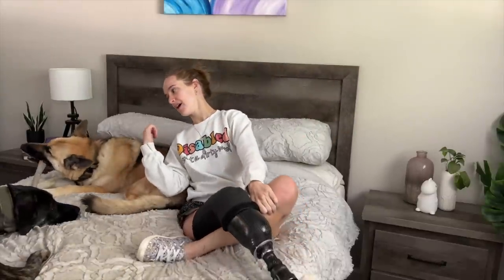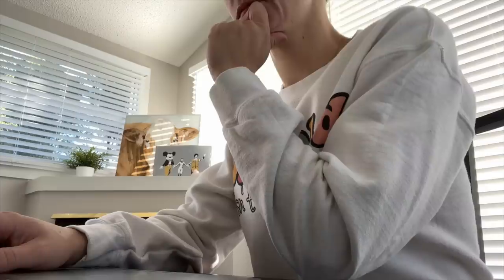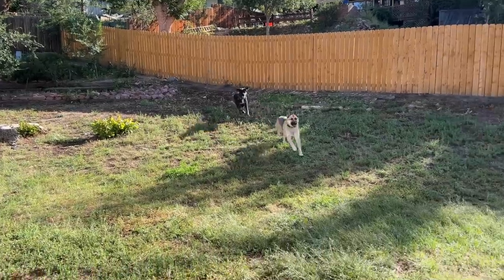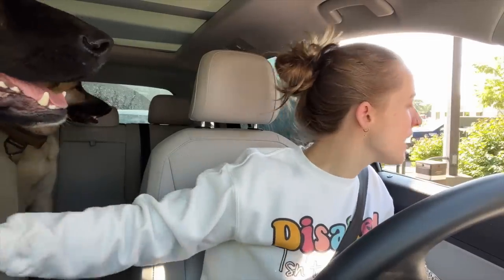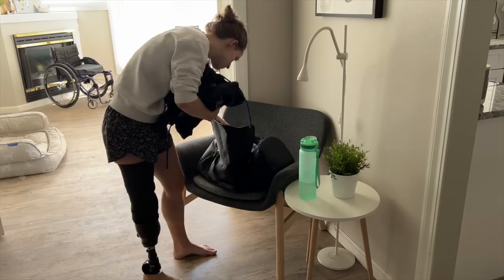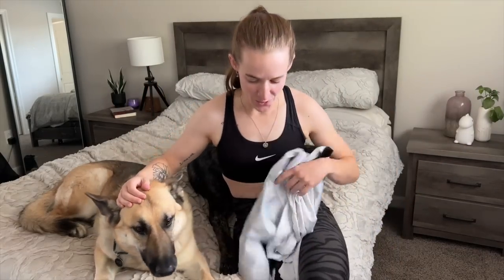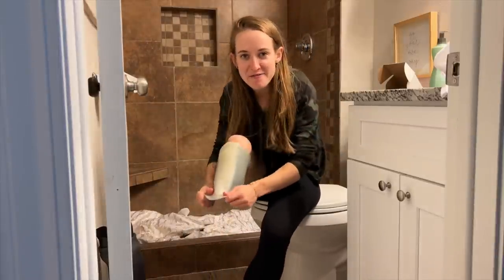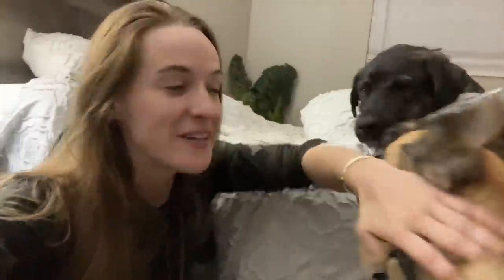Amputee Day In The Life!🦿 [CC]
A day in the life of myself, an amputee, living normal life, taking care of pups, and rolling in jiujitsu. 😉 🦿

Jo Beckwith
3578 Hartsel Drive #615

MY STORY //

MY EQUIPMENT //